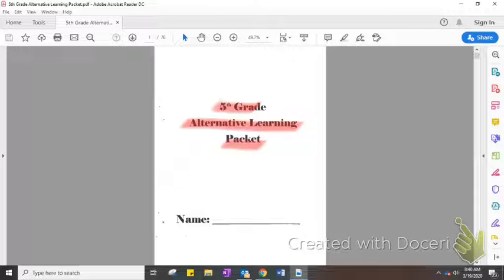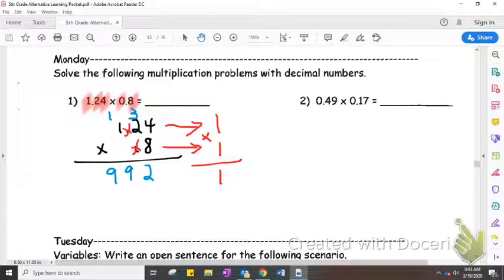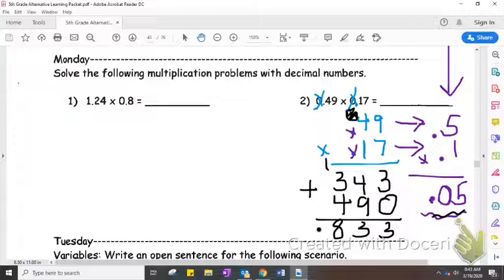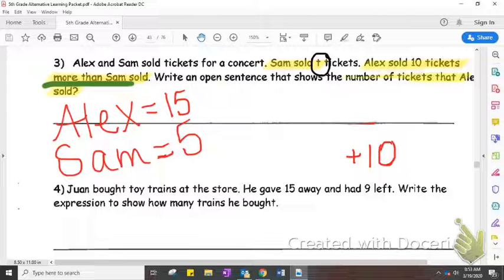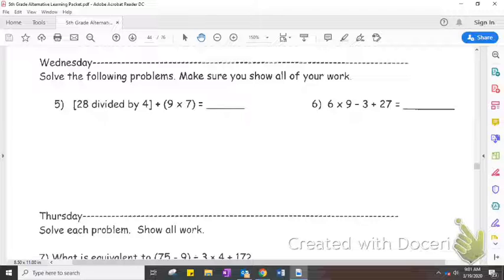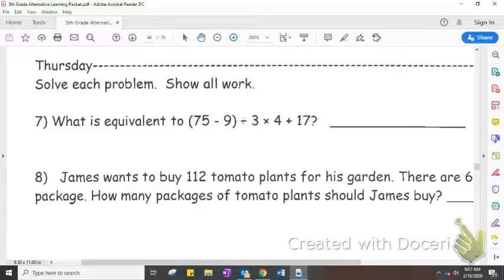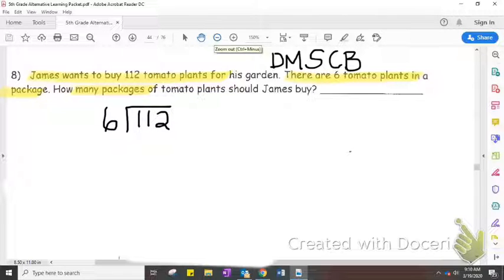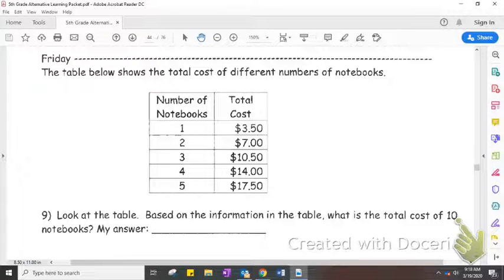Math Minute from Fifth Grade Alt Learning Packet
Hello to my fifth grade students!

I created a video reviewing the math materials in the Fifth Grade Alternative Learning Packet. This video goes over the first Math Minute in the first week. You should have the work finished before you check your work.

Thanks, Ms. Dodenhoff